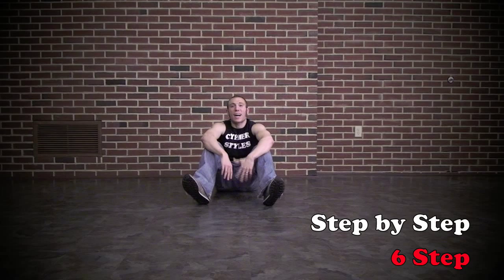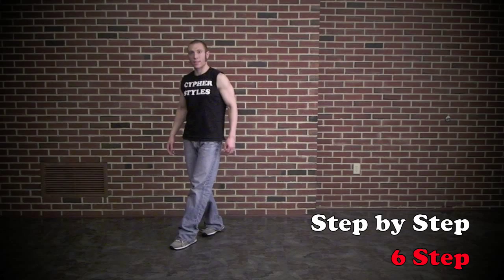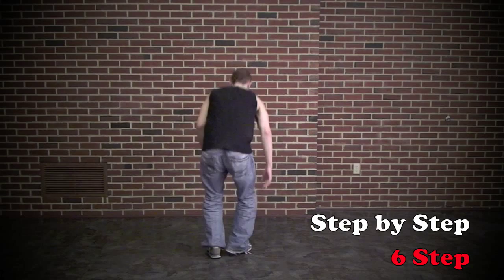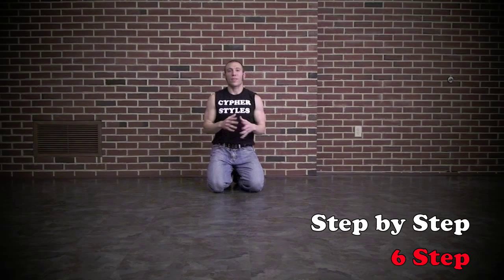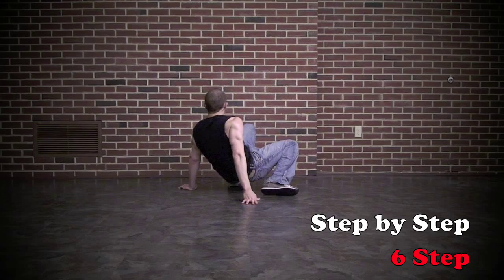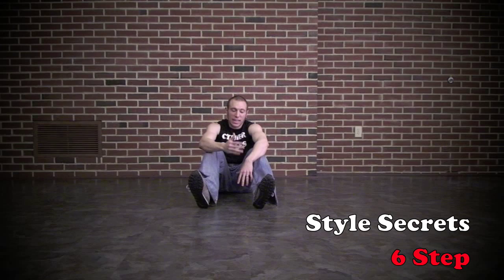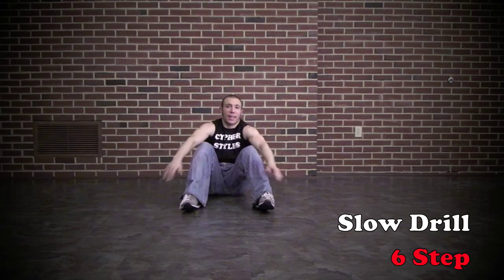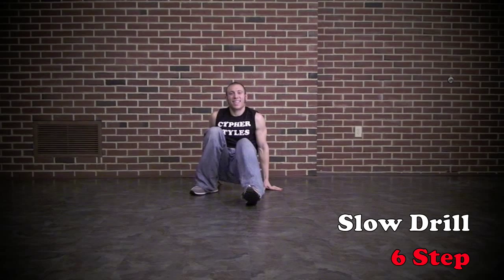6 Step - Bboy Footwork 2 DVD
6 Step - Bboy Footwork 2 DVD